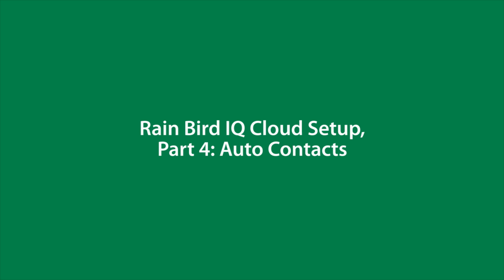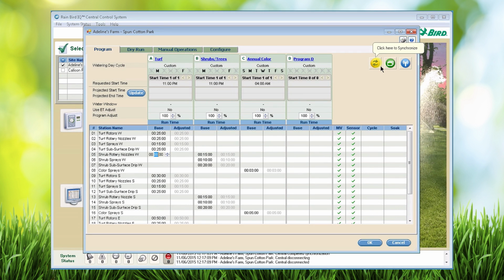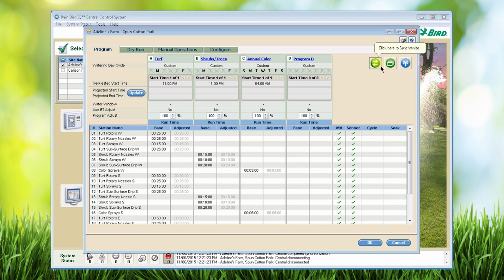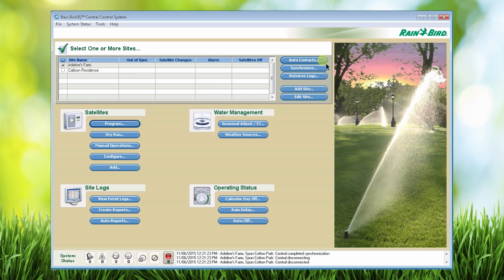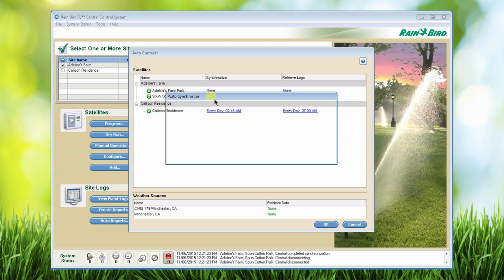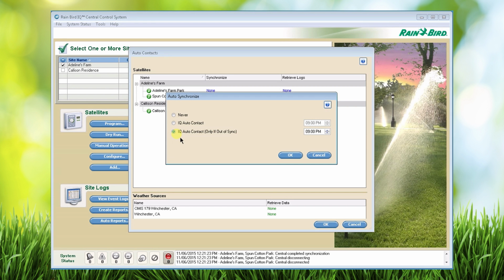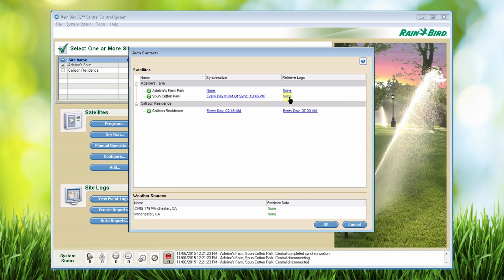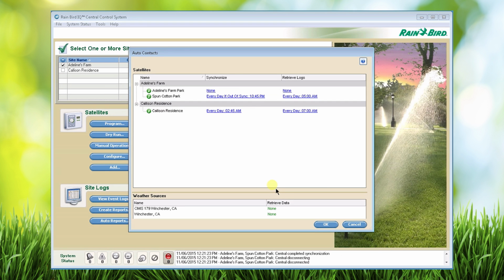Rain Bird IQ Cloud Setup Part 4 - Auto Contacts